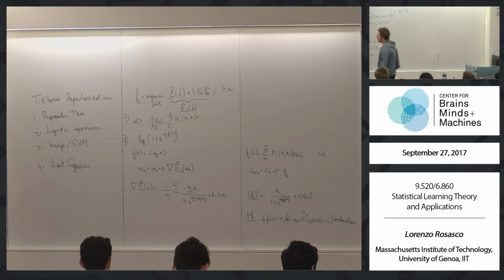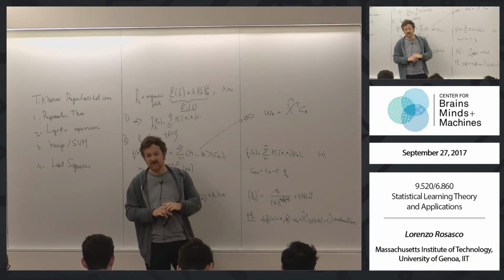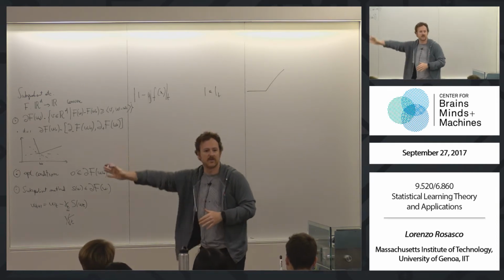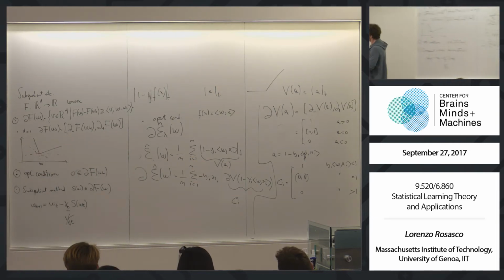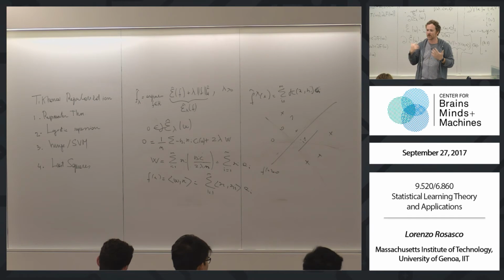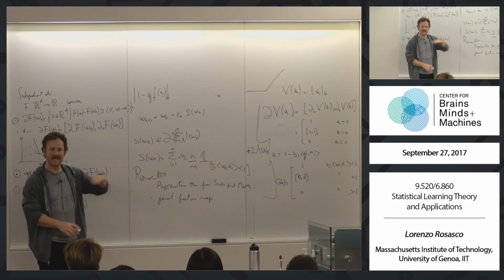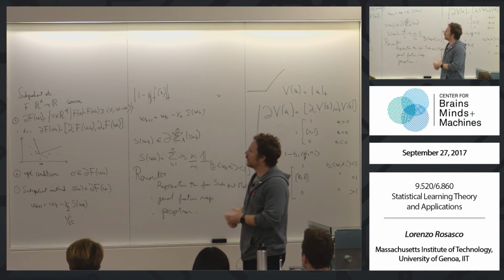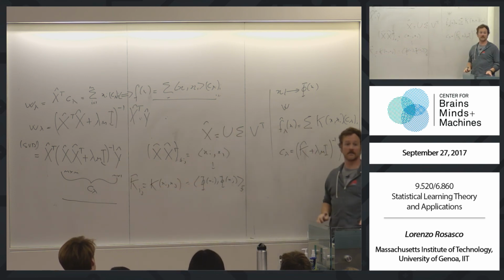Class 07 - Regularized Least Squares